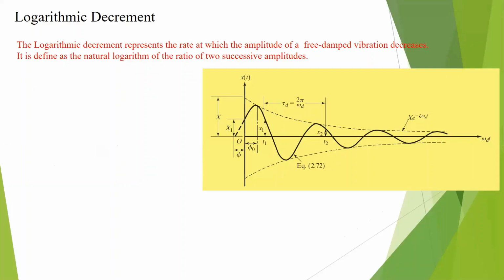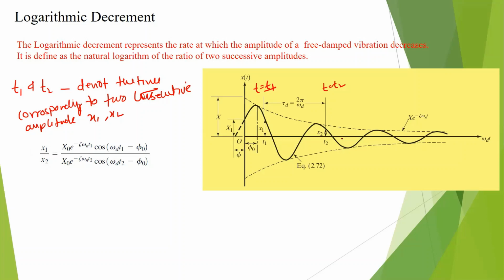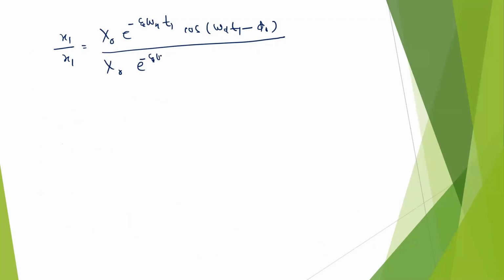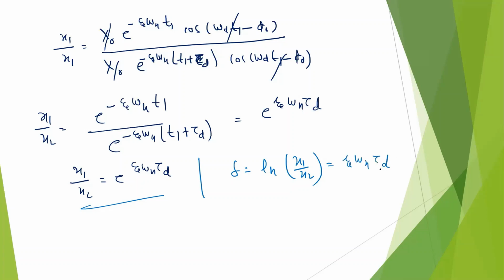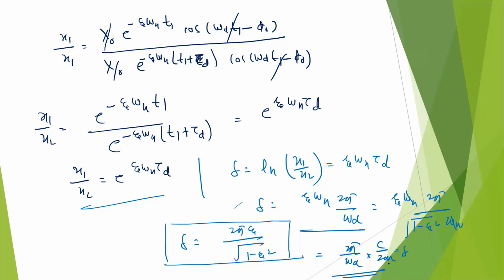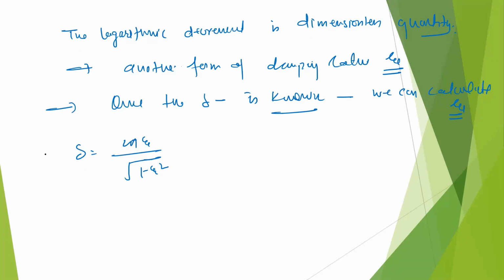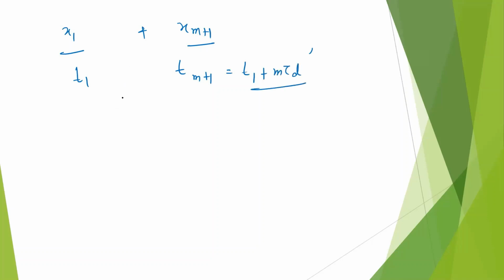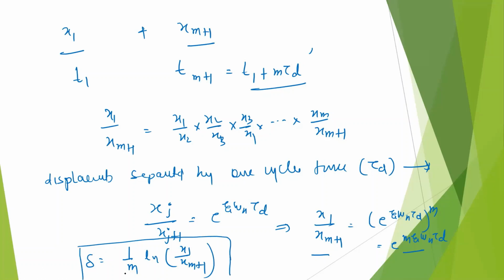Logarithmic Decrement | SDOF Damped Vibrations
This lecture is on logarithmic decrement of damped free vibration.